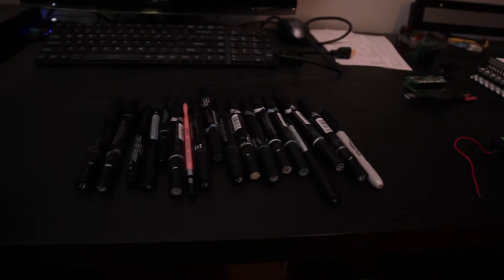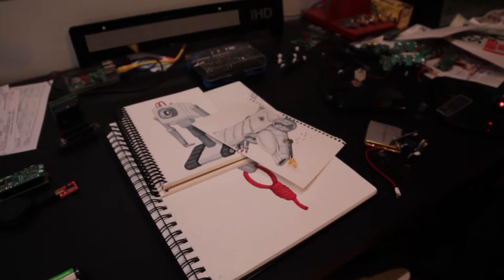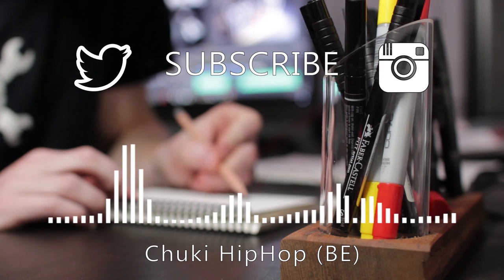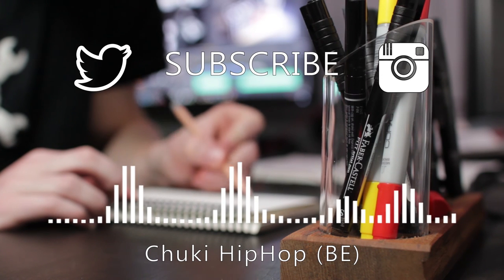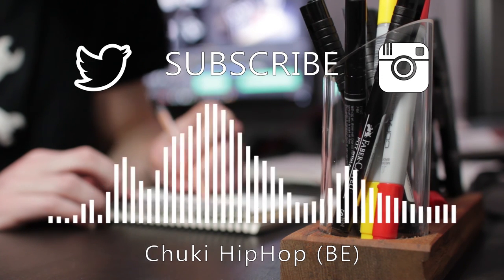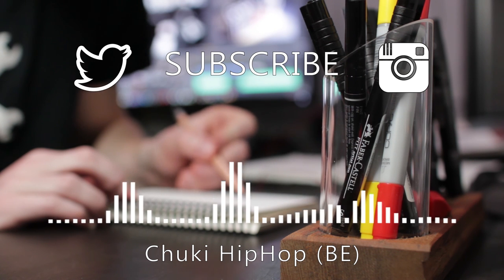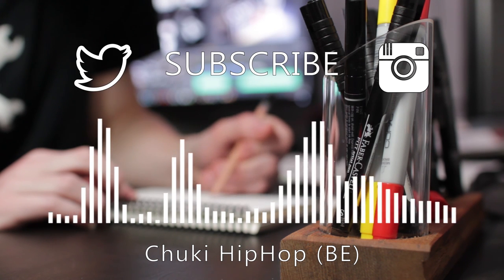Build It: Sketching Tool Holder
Need something? Make it.